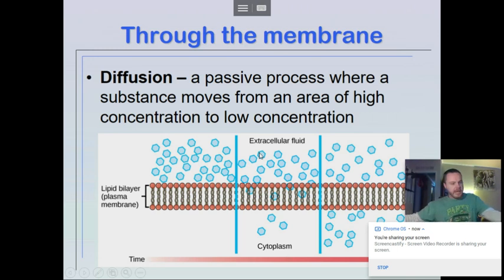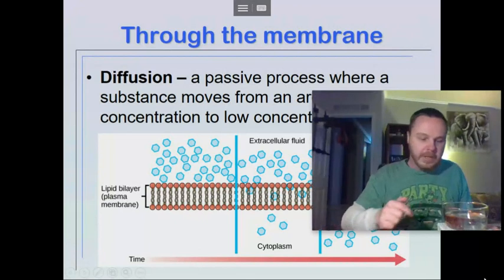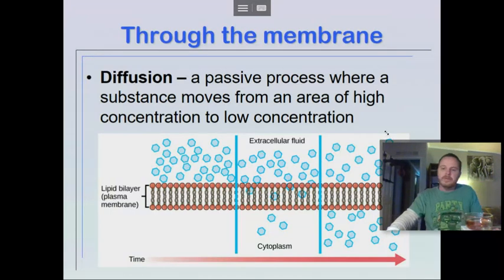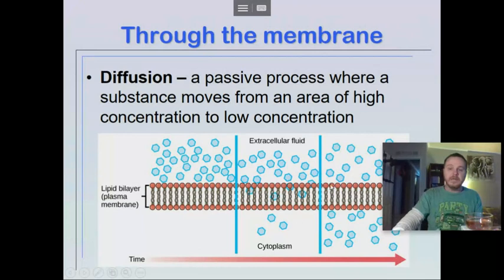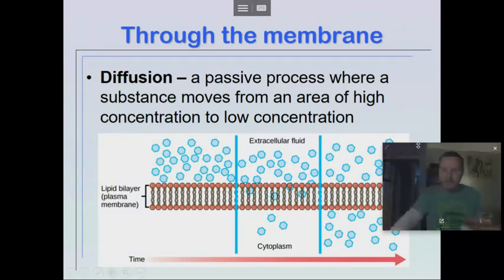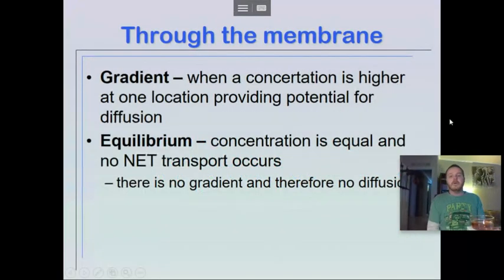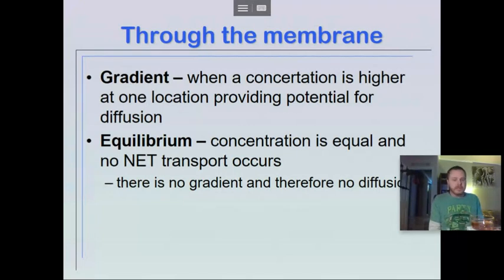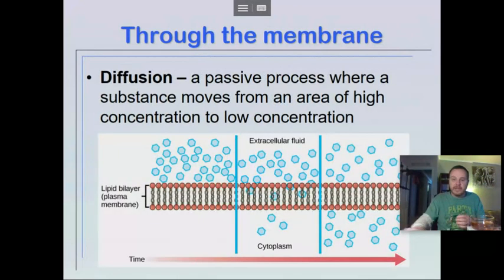General Biology Lecture 6 part 3